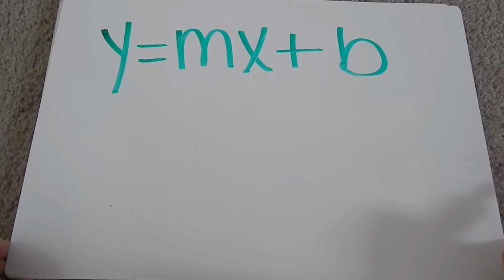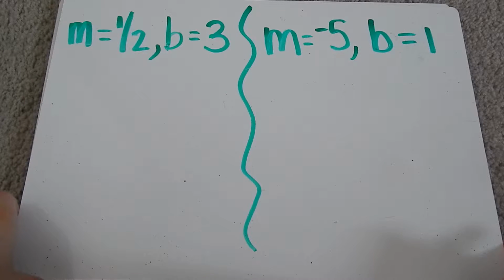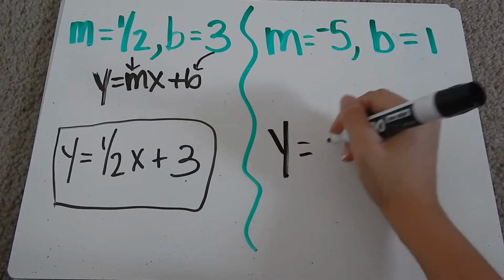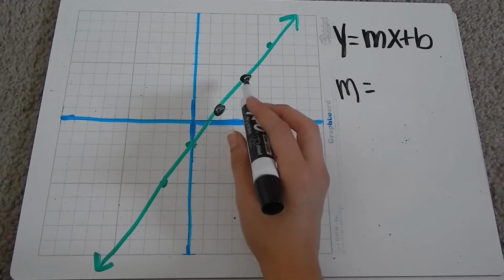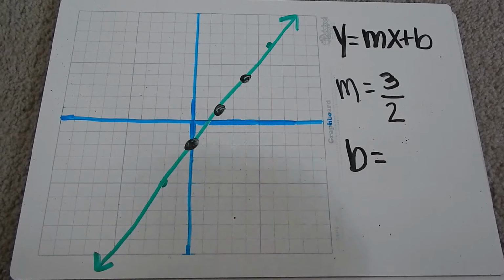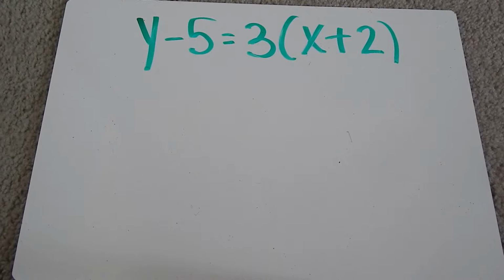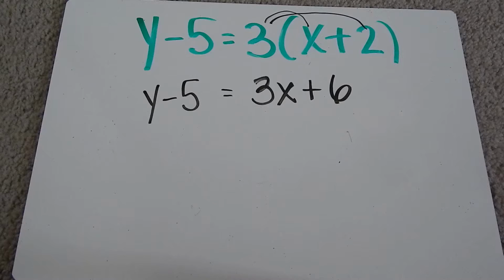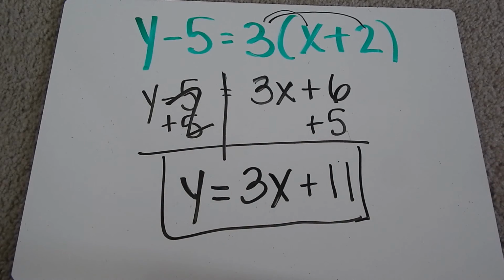Slope-Intercept Form Part 1 Tutorial